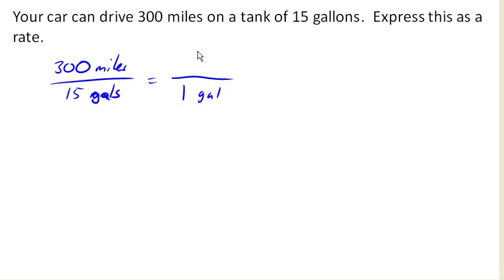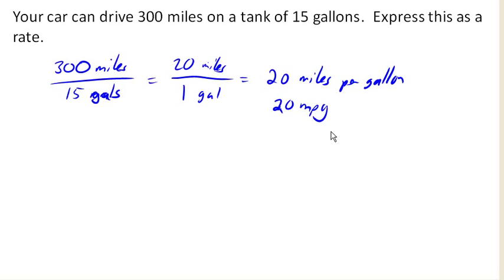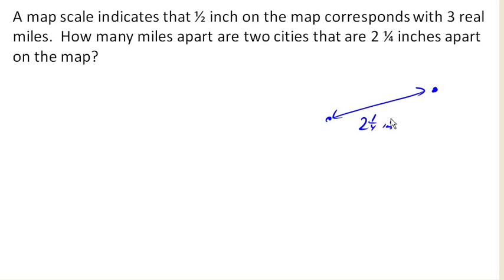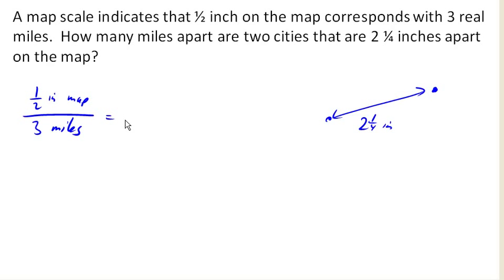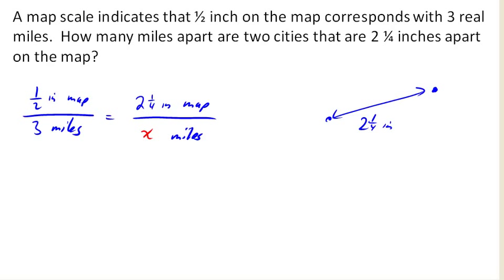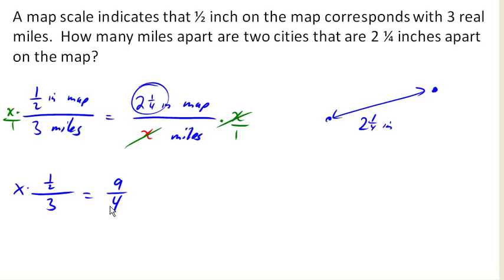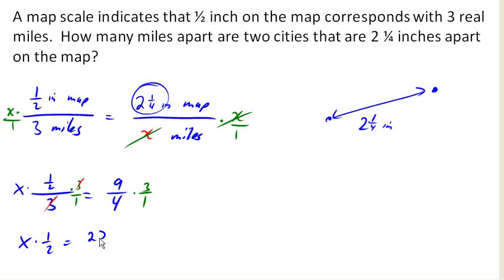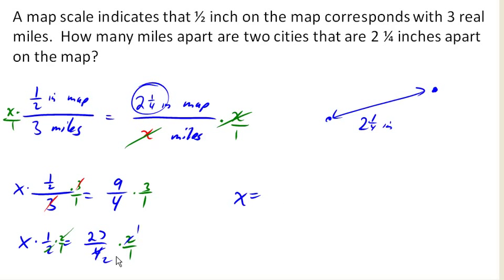Basic rates and proportions